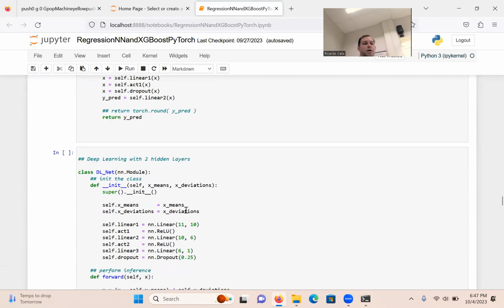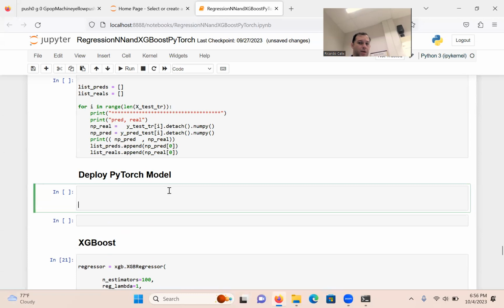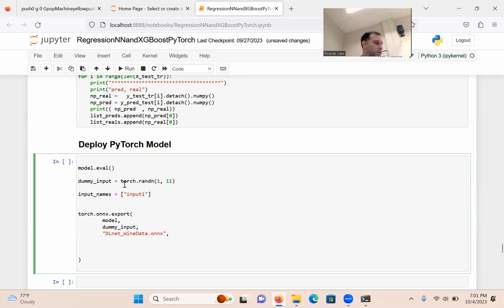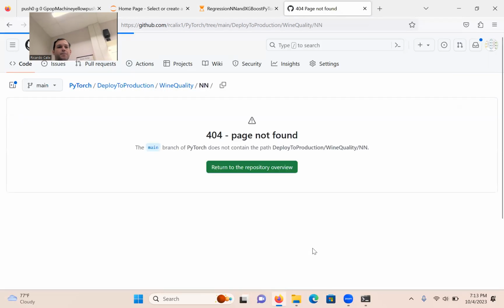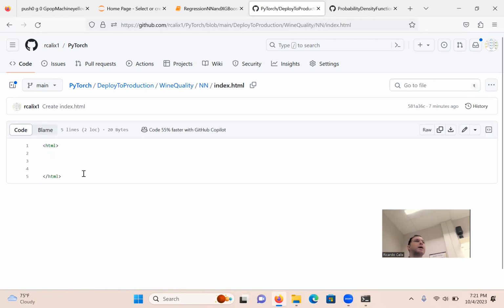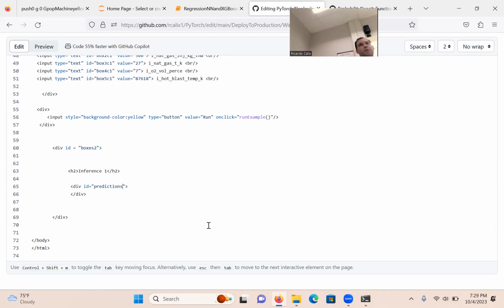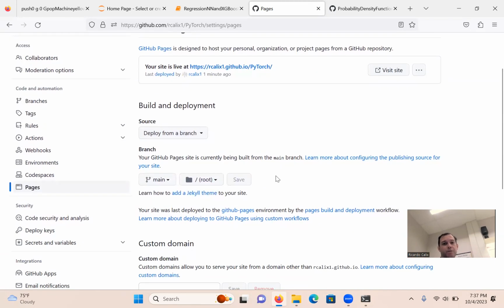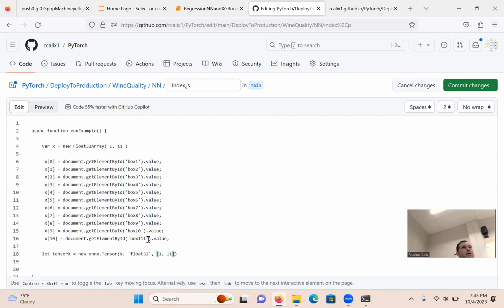Deploying PyTorch Regression Models with ONNX and GitHub